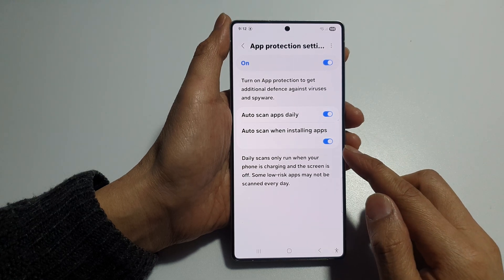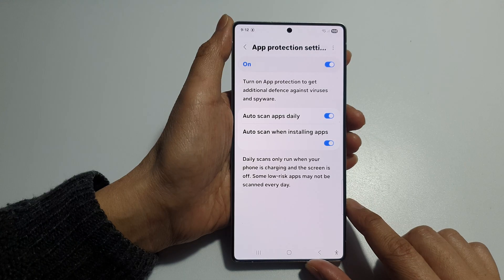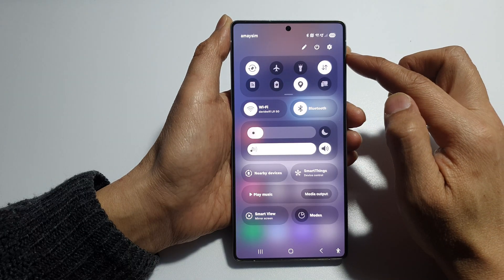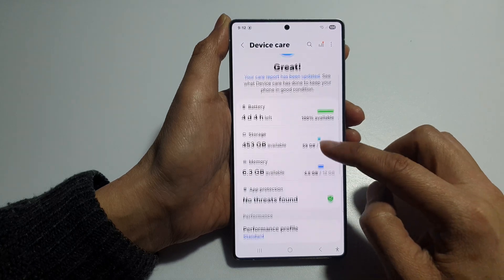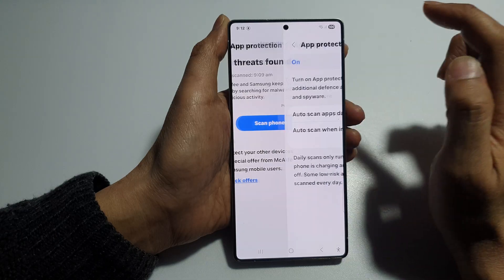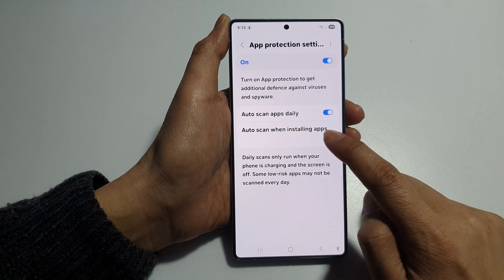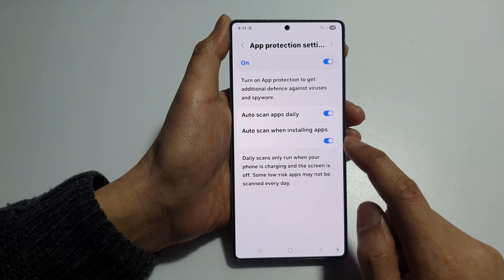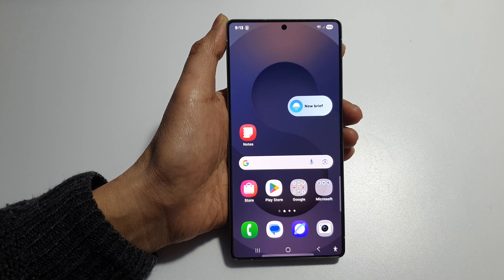🚨 Stop VIRUSES on Galaxy S25 Ultra Instantly! (Enable This Hidden Setting) 🛡️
Keep your Galaxy S25/S25+/Ultra/Edge protected by controlling the automatic virus and spyware scan feature that runs every time you install new apps. This powerful security option, part of Samsung's Device protection system, helps keep malware and suspicious activity away — but you can easily turn it off or back on as needed with just a few taps.

🛠️ Step-by-Step Instructions
Step 1: Open Settings on your Galaxy device.
Step 2: Scroll down and tap Security and privacy.
Step 3: Tap Install unknown apps or go to Device protection (based on your One UI version).
Step 4: Tap Device protection.
Step 5: Tap the three dots in the top right corner and choose Settings.
Step 6: Turn Auto scan apps ON or OFF depending on your preference.
Step 7: Exit the menu — your change is saved automatically.

📌 This video also covers topics:
✅ How to stop Samsung from scanning new apps automatically
✅ Turn off Play Protect or Device Protection scan alerts
✅ Improve app installation speed on Galaxy devices